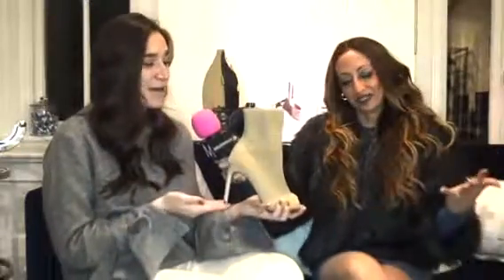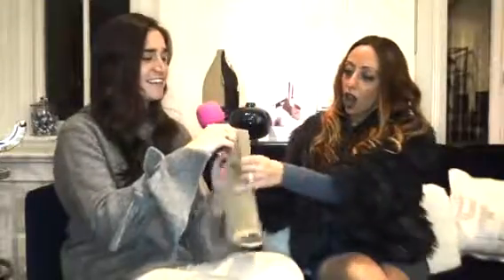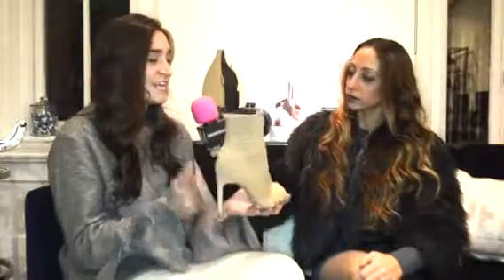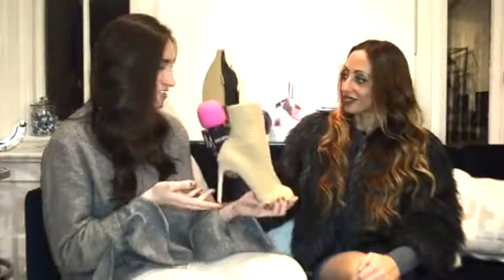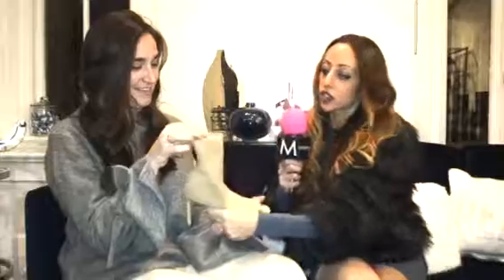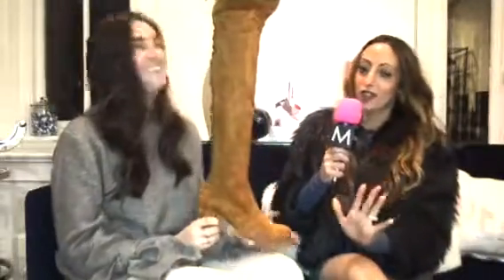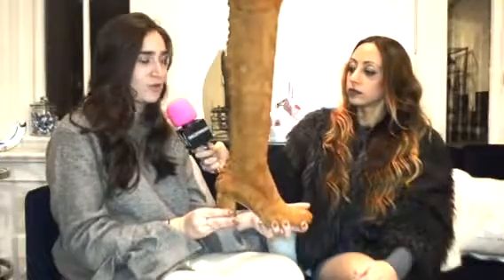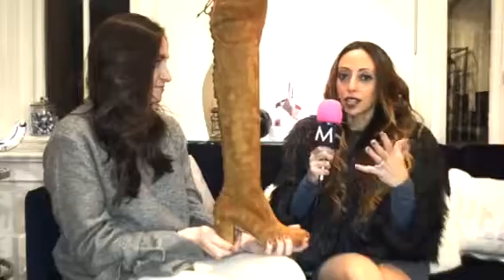Market Week with Charles David Shoes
Amanda Bertoncini Interviews Dana, designer of Charles David Shoes at their showroom during Market
Week